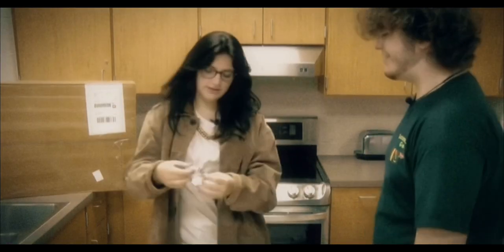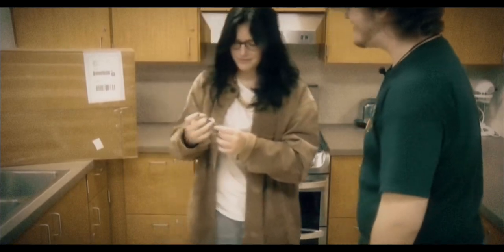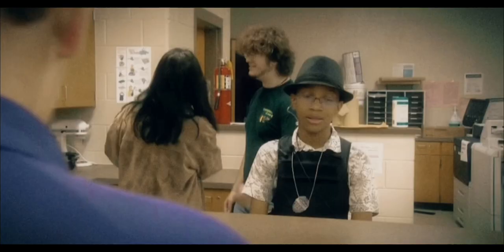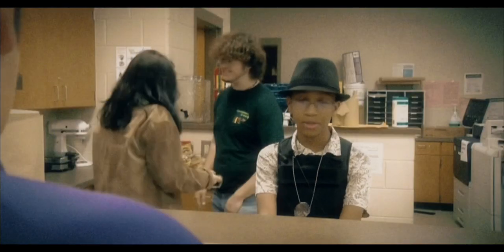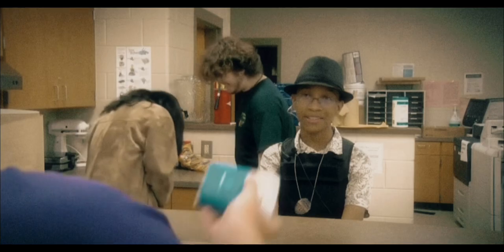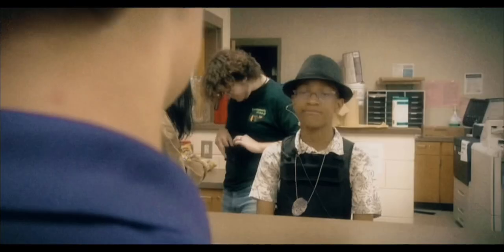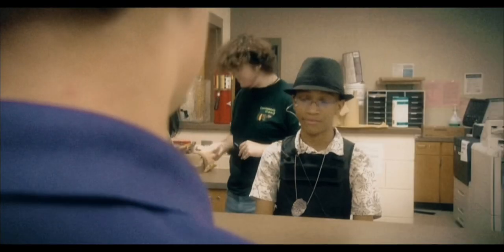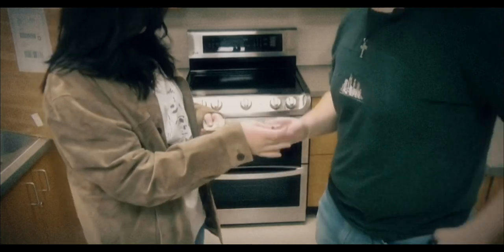The Inconvenience Store | Full Movie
Hope you enjoy my new movie it just came out today

Enjoy and try not to get scared

“Who will survive”